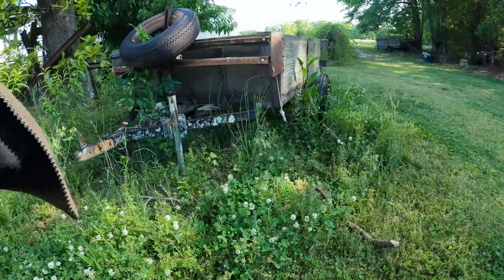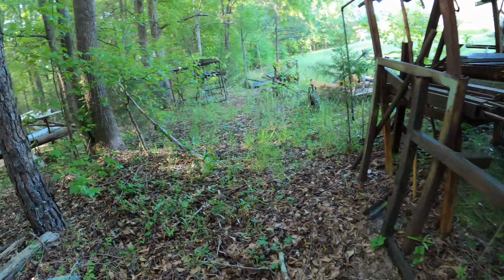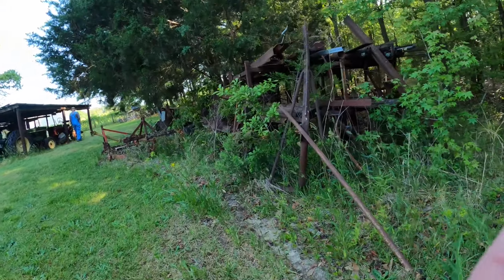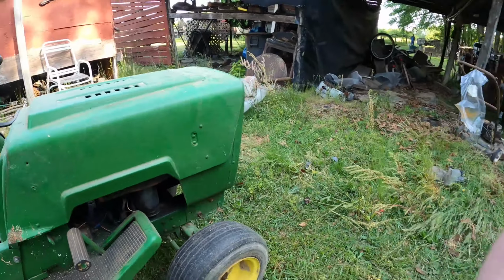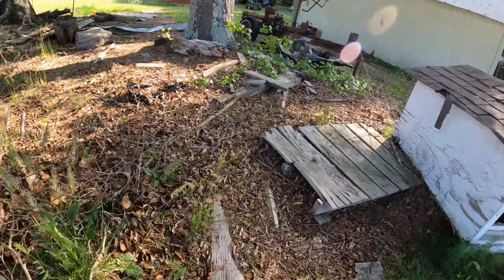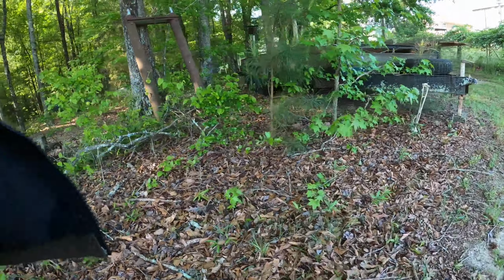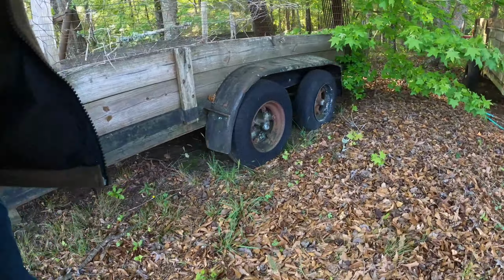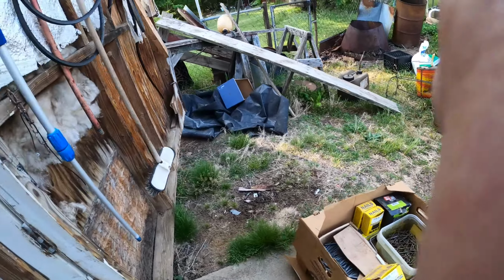Auction Time at Qwings Farm in Woodruff, SC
A brief walk around and watching a little auction action Saturday 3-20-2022